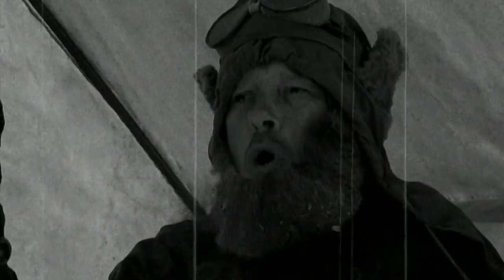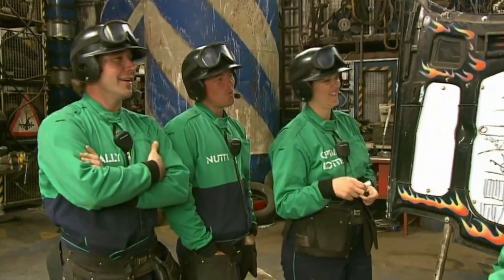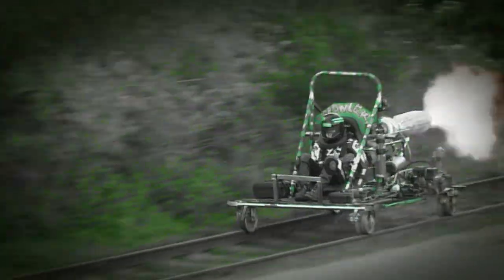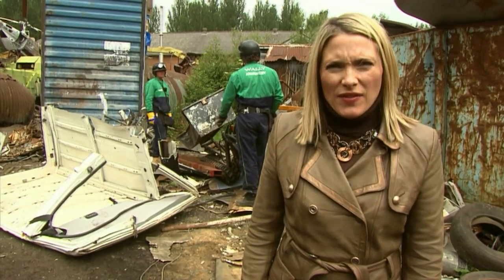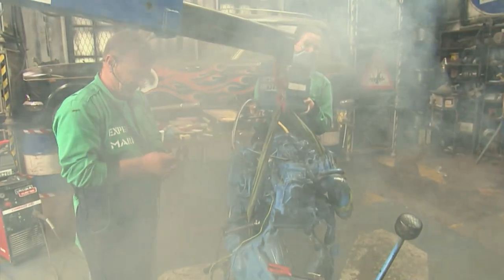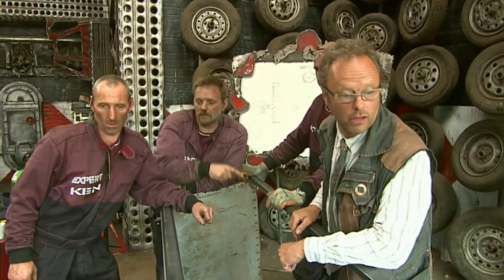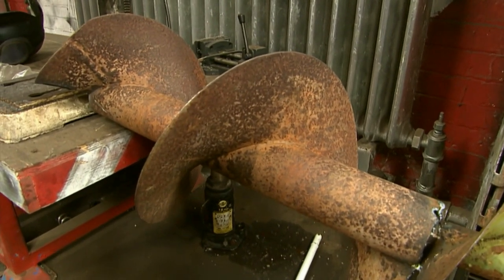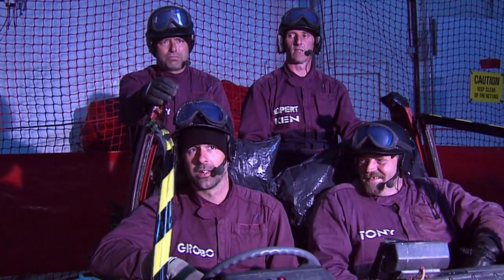Snow Machine Build-Off - Scrapheap Challenge - S10 E09 - Game Show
Watch the intense semi-final of Scrapheap Challenge as two top teams, the Dark Riders and the Aquarium Crew, face their toughest challenge yet: building snow-shifting machines. With unique designs and last-minute changes, they race against the clock to conquer a 10-degree slope covered in snowdrifts. Who will emerge victorious and secure a spot in the finals? Don't miss the high-stakes action and creative problem-solving in this thrilling episode!

Join the ultimate engineering showdown in Scrapheap Challenge! Watch as teams battle it out to build the most extraordinary machines and inventions using nothing but scrap and recycled materials. From dune buggies to flying machines, witness jaw-dropping creations and hilarious moments that will keep you on the edge of your seat. Get ready for the best bits, funniest moments, and epic challenges as these teams showcase their teamwork, problem-solving skills, and junkyard ingenuity. Don't miss out on the thrilling adventures of Scrapheap Challenge and discover the genius behind scrapyard inventions!